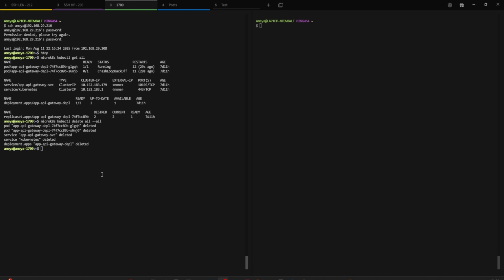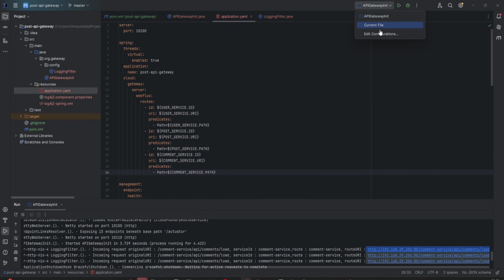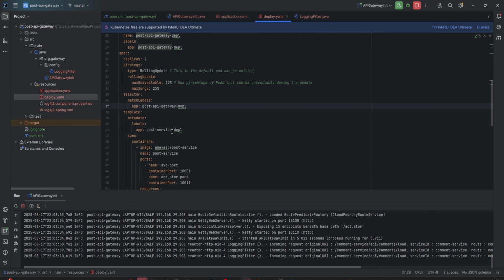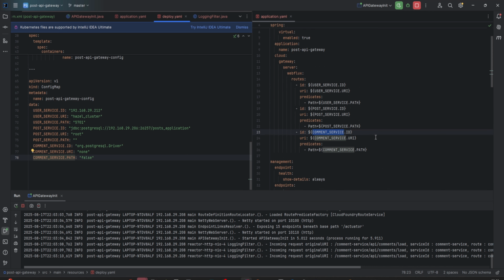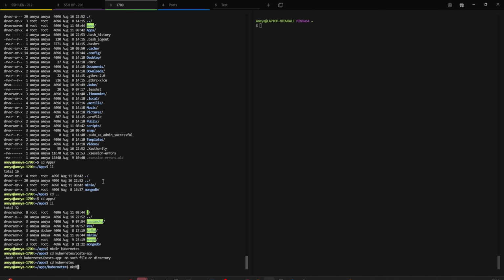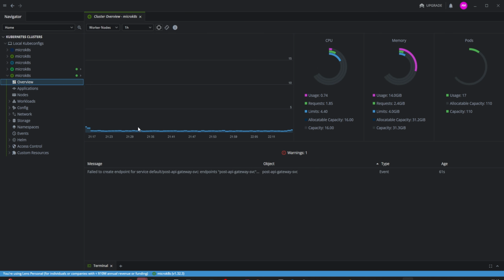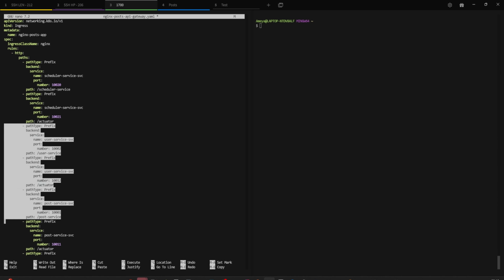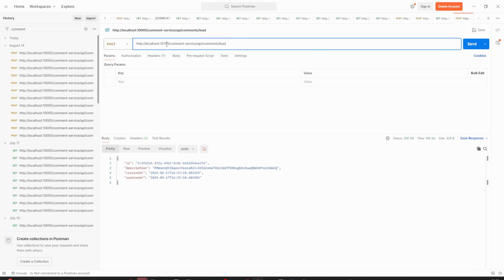73. Deploying API Gateway - Spring Cloud Gateway : Scalable Spring Boot Application Foundations